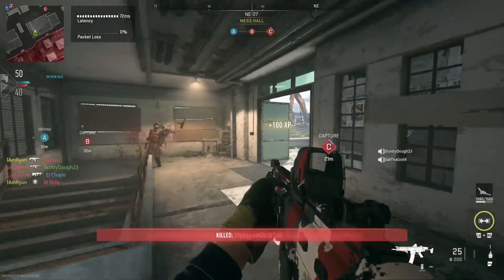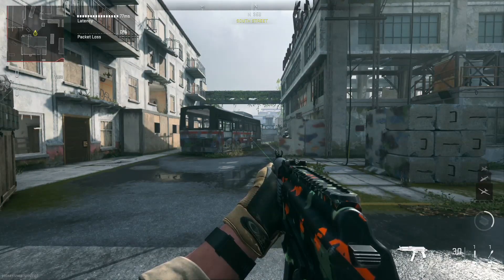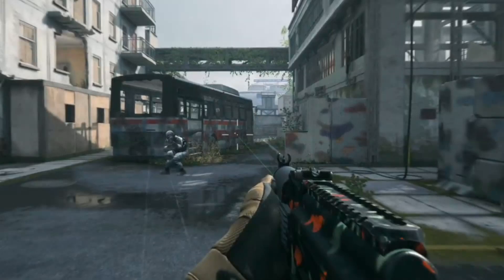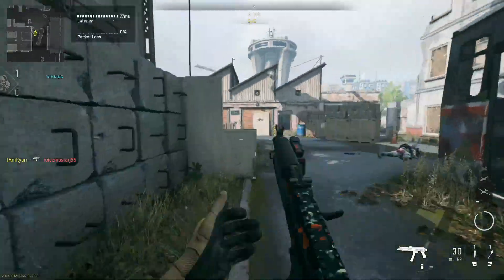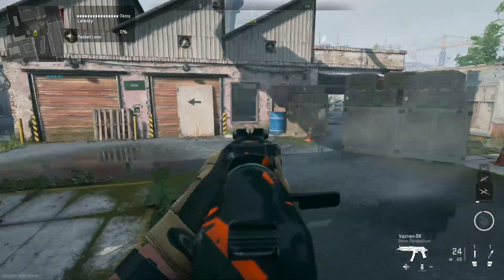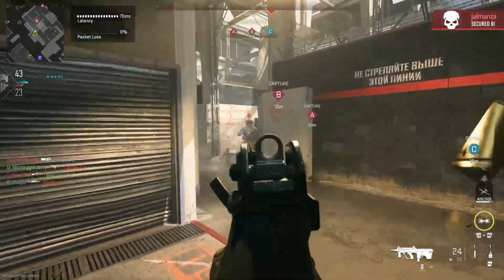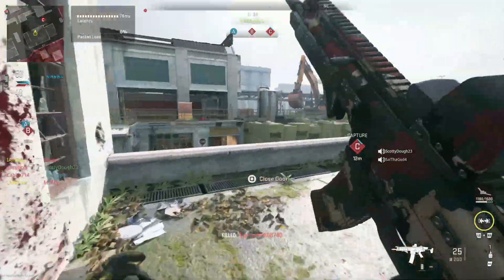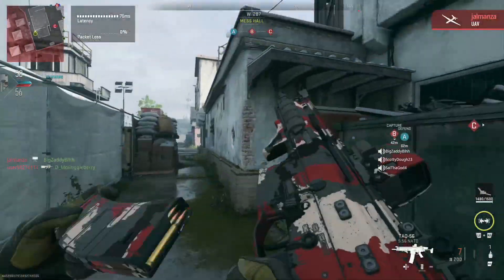This NEW Movement Is BROKEN For Warzone 2 | Learn To Break Your Opponents Camera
Hey guys, in today's video I'm going to talk about a new movement technique I found for Warzone 2 and how to actually use it in game and make it effective. I think this is going to be a good substitution for peeking corners when we don't have slide cancelling or the original bunny hopping in Warzone 2 anymore. I hope you guys enjoy this video and I hope you have a good day!